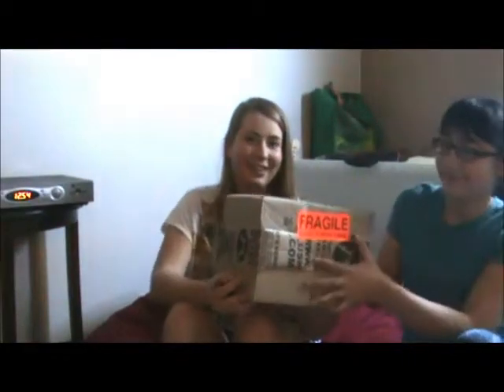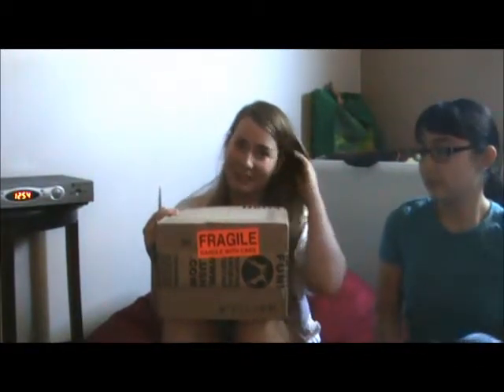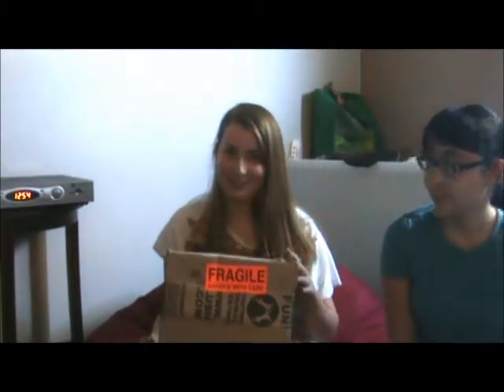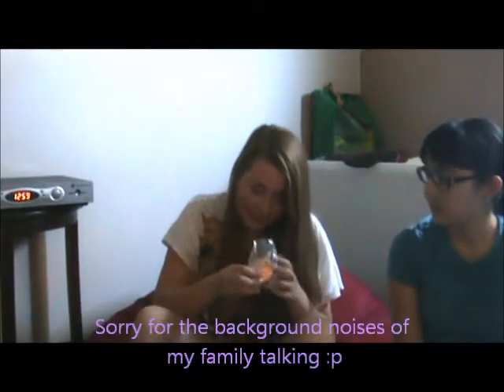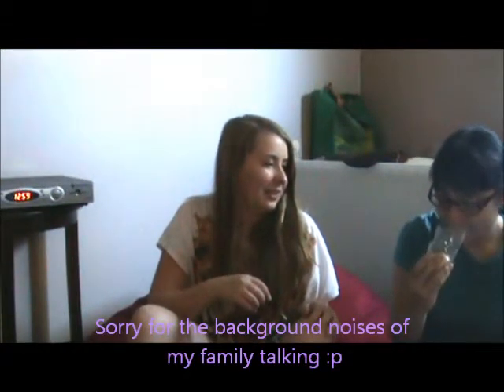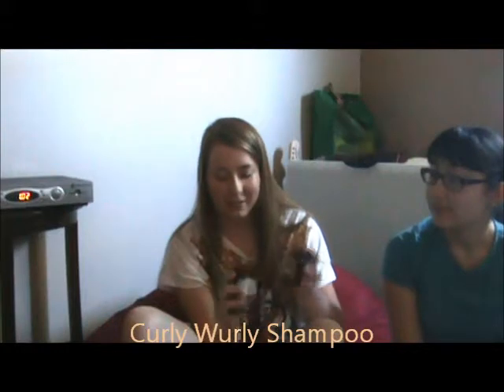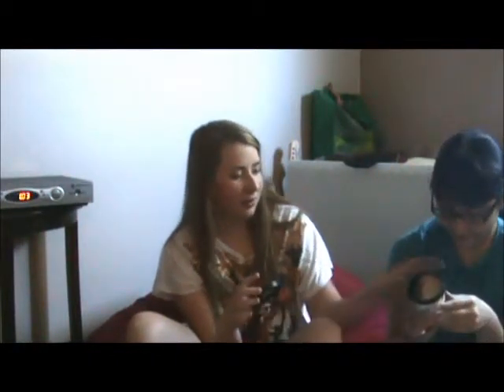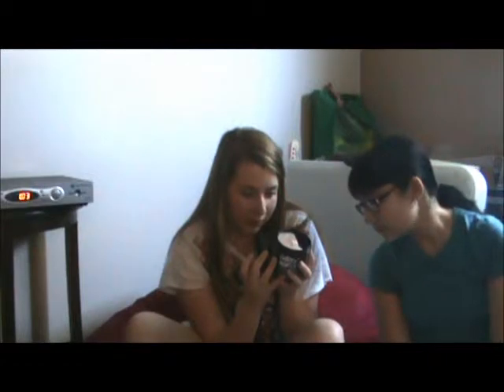Lush Haul (July 2013)